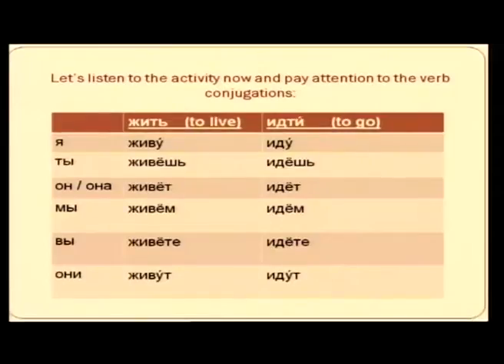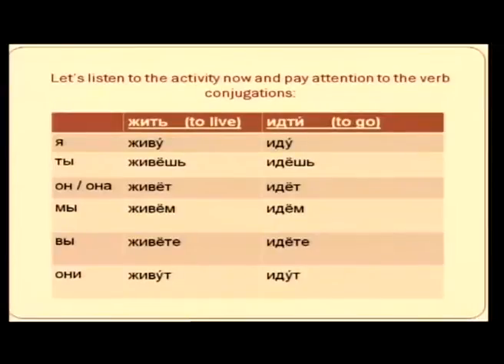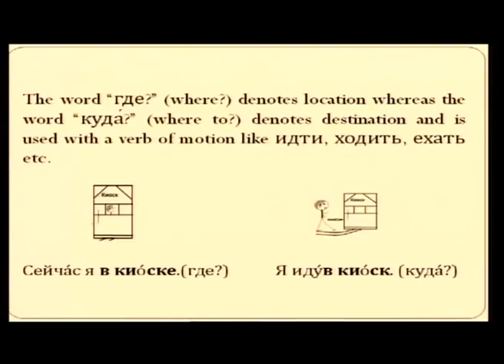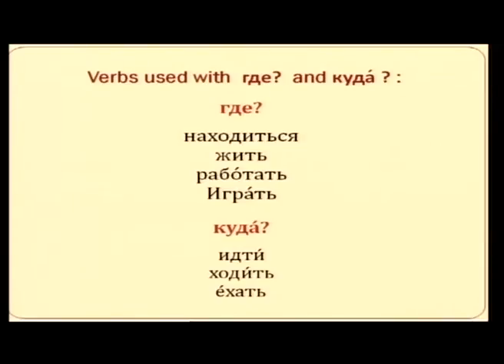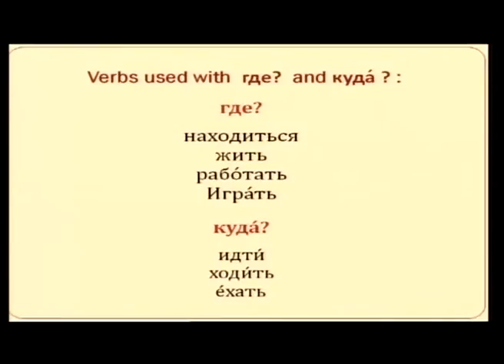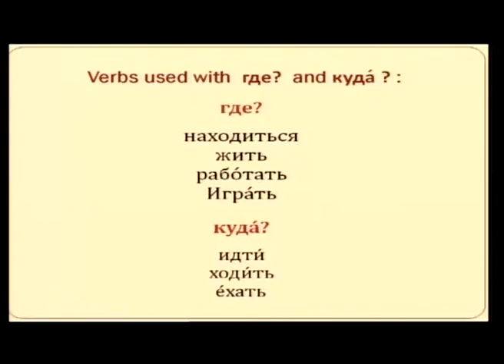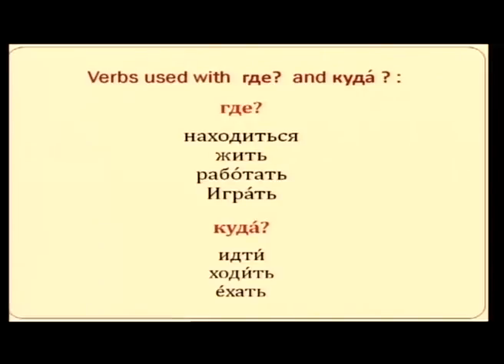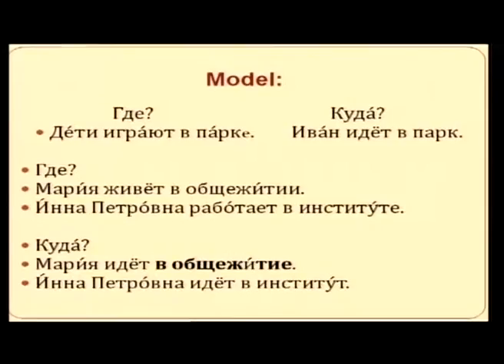RUS 10 (II) Verbs of Motion in Russian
In this lesson you will be learning more about Verbs of Motion in a detailed manner.